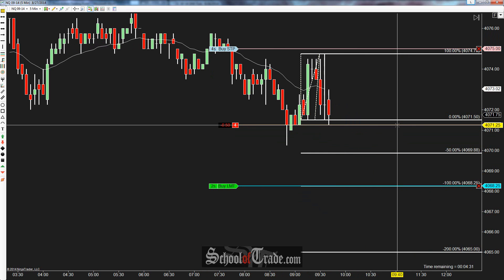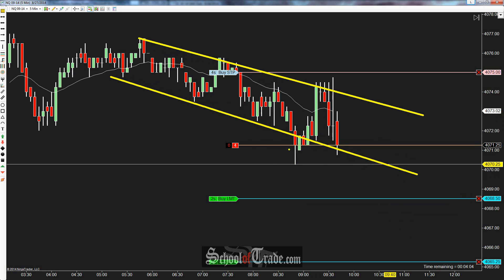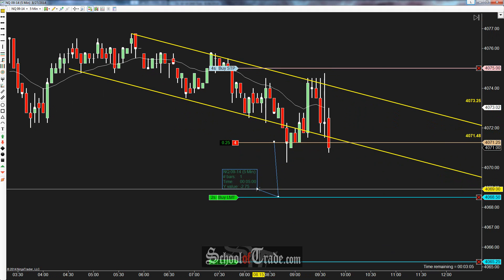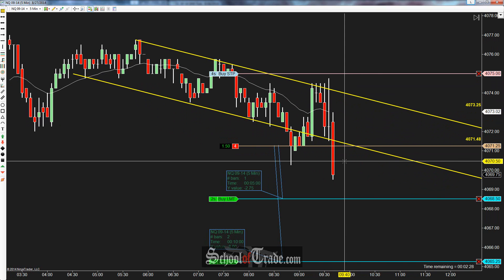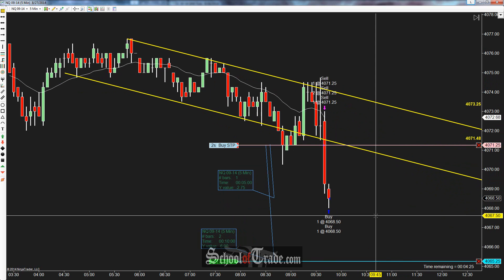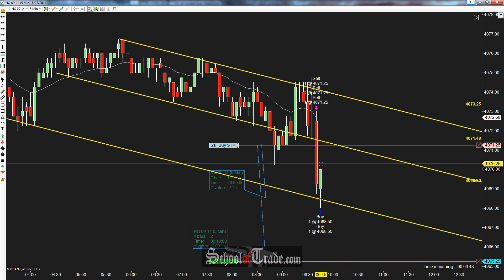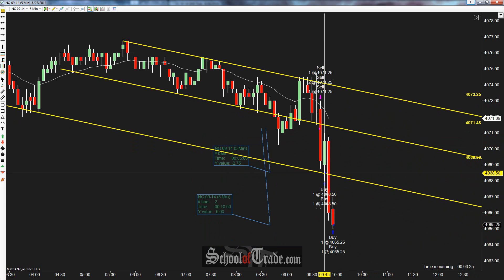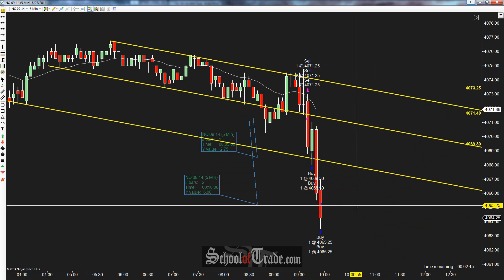Channel Breakout Trading The NASDAQ Futures; SchoolOfTrade.com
Selling the channel highs after a trap allowed us to bank 17.50 points this morning on the NASDAQ!

In today's video we see the NASDAQ failing to push through the highs of the channel and falling off a bit.

This gave us an opportunity to sell the highs of the channel and profit a solid $350 on the trade!

Channels can be tricky sometimes and as this trade showed, a ton of people got stuck into the wrong side of the move only to be stopped out and have it fall in the complete opposite direction. Fortunately for us we caught on to this trickery and profited all the way down!